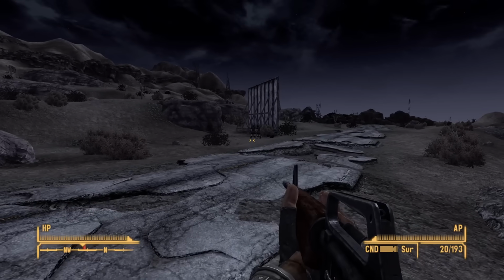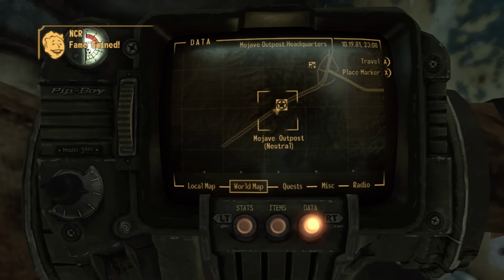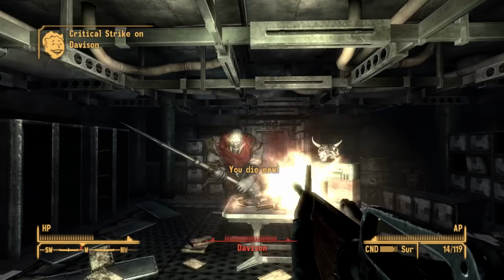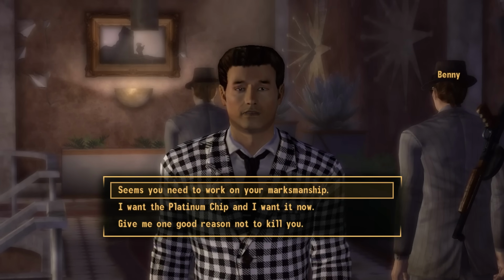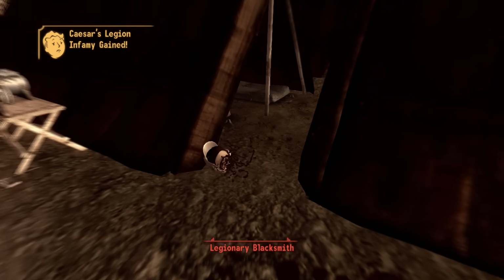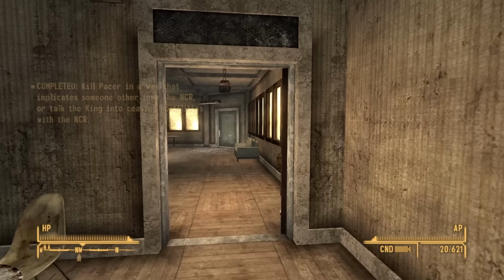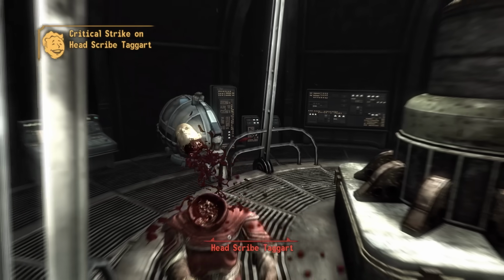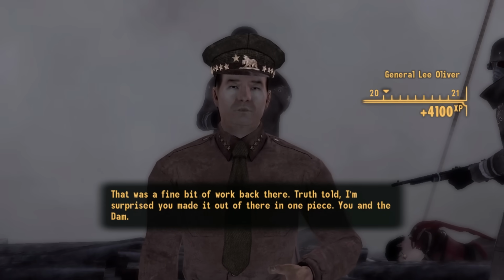Can You Beat Fallout: New Vegas AS Private Kowalski?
Desecrated War memorials & Dead Brothers oh my!